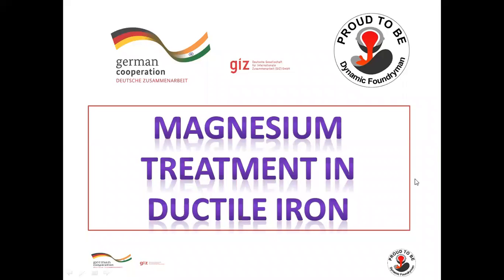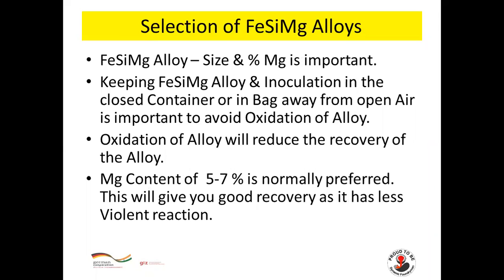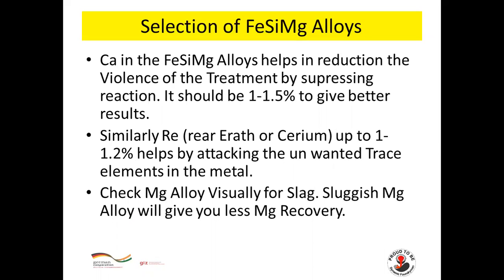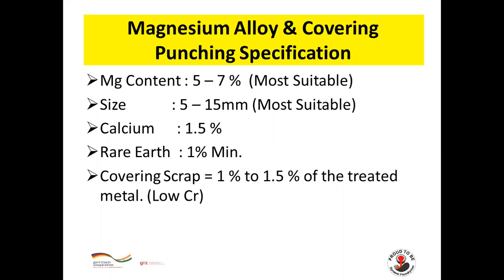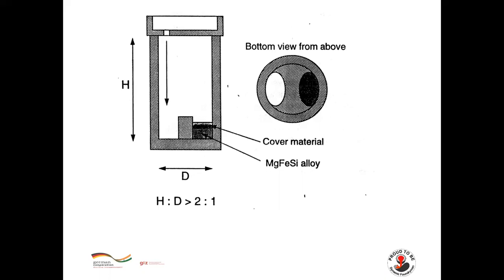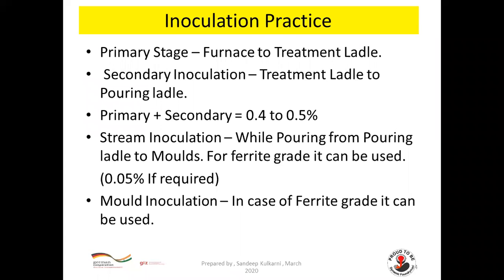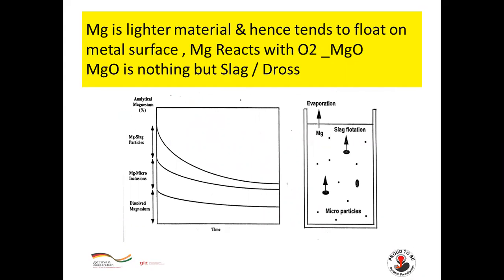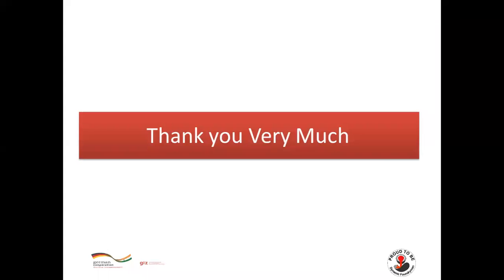Mg Treatment in Ductile iron with Sandwich method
This video will helps you in establishing perfect process for the Mg Treatment in Ductile Iron. Sandwich method is Most popular and used by most of the foundries in making ductile iron. Here speaker has given tips and guidelines about best possible practices to achieve good quality ductile iron by using this method.